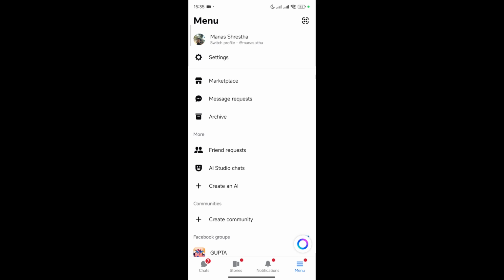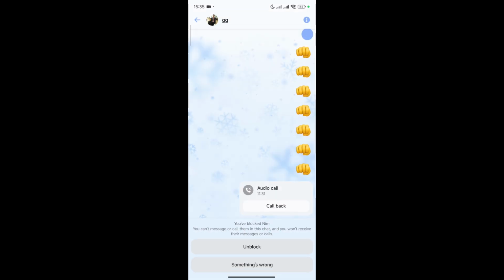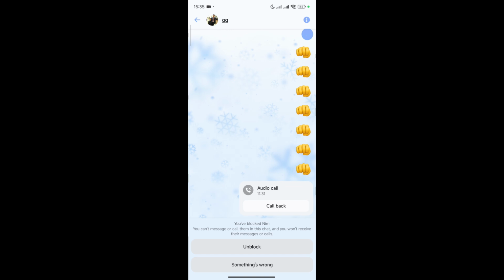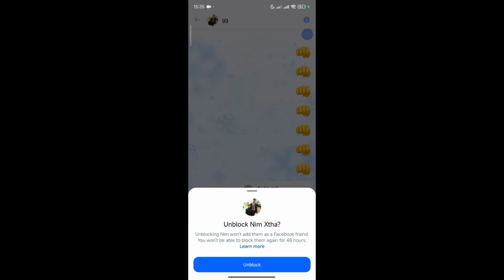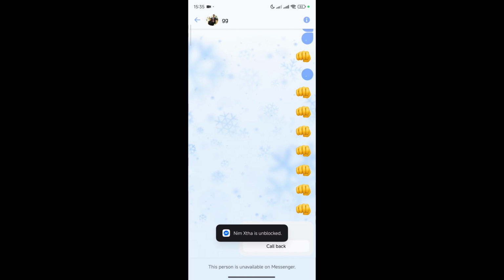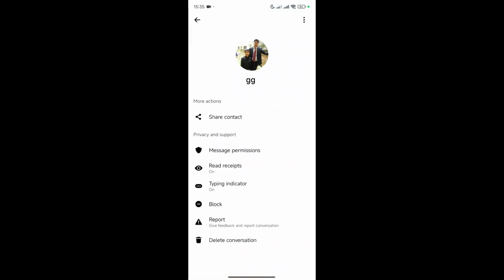How to Unblock Someone in Messenger 2025?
Accidentally blocked someone on Messenger? 🔓💬 In this video, I’ll show you how to unblock a person so you can start chatting with them again. It’s quick, easy, and gets you back in touch in just a few taps! ✨📱

Reconnect with friends and manage your Messenger settings like a pro.